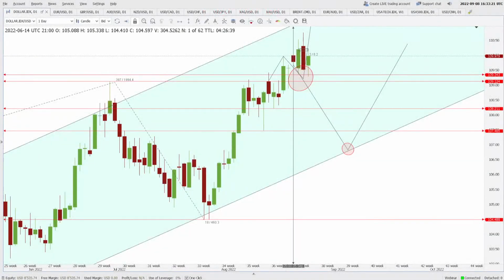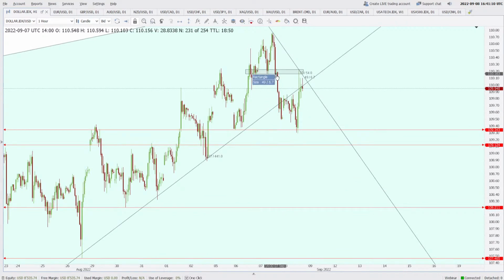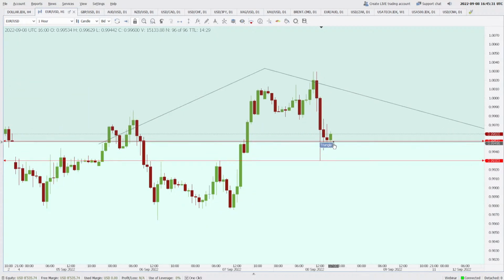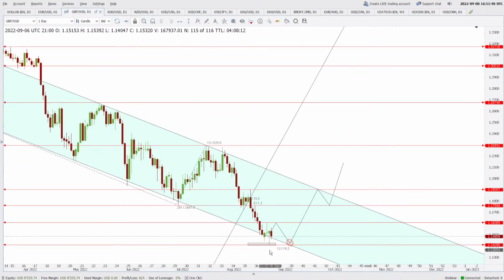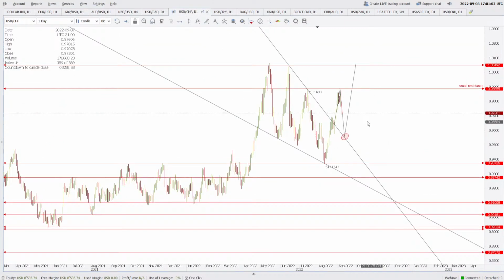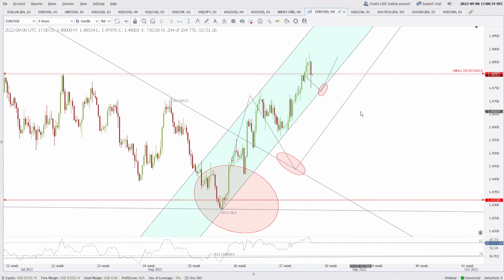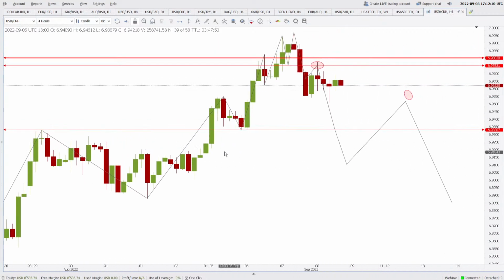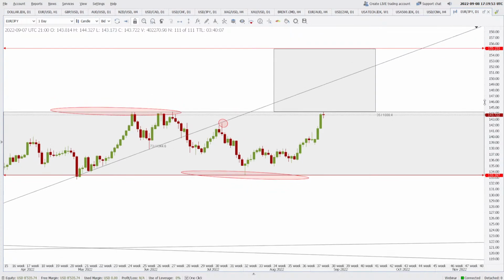Trading with Rakesh 08/09: Bulls Saved the Euro